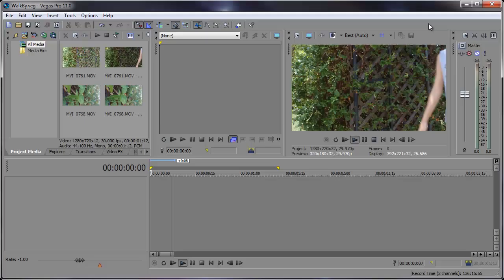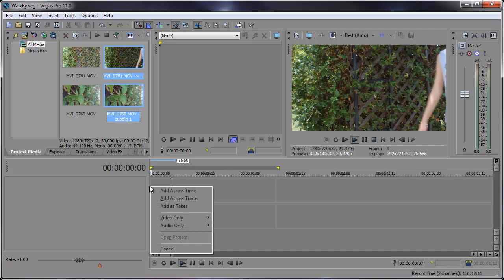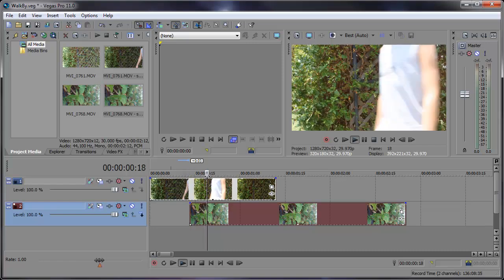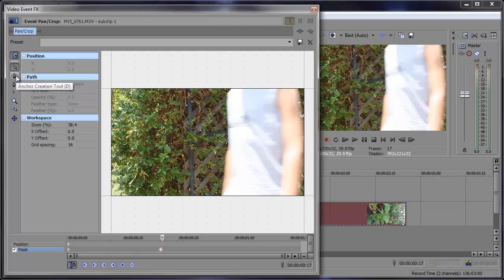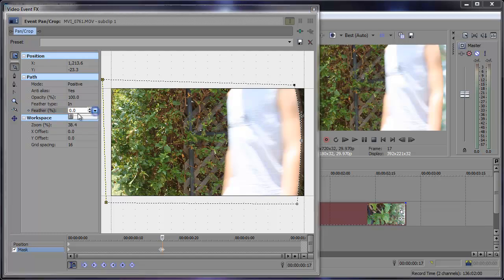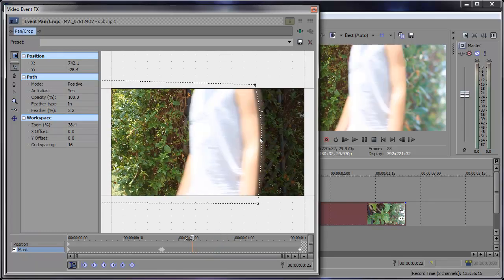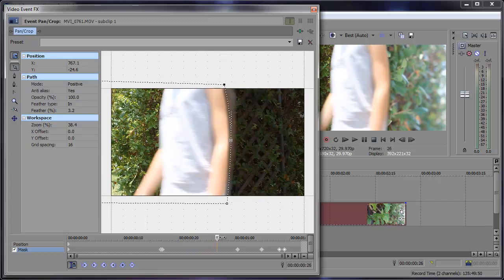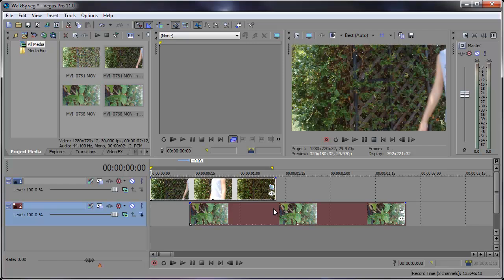Sony Vegas: Walk-By Transition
In this tutorial, we'll take a look at creating a walk-by transition in Sony Vegas Pro 11. Basically, we'll have a person walk by the scene of our first shot and the video will transition to another scene as the person is walking by.